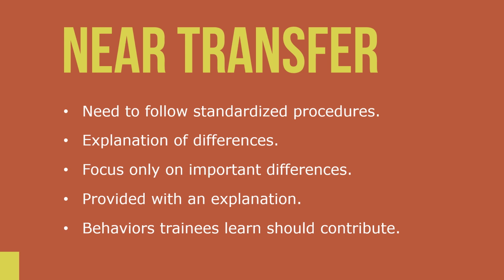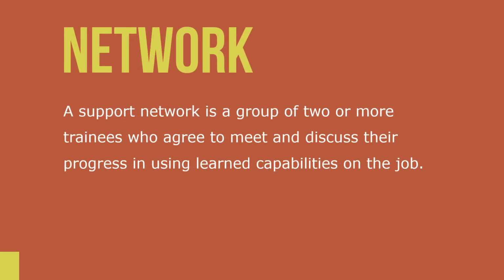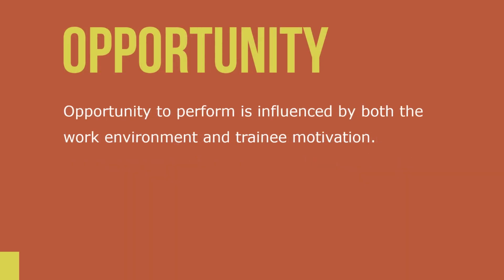Design for Transfer of Training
One of the important decisions that trainers have to make is to determine whether the learning environment and learning conditions should perfectly match the job environment, or if it should emphasize general principles that can be applied to many different work situations.

Also, to facilitate transfer of training, instructors need to consider encouraging trainees to self-manage the use of learned skills, how to ensure that managers and peers provide trainees with opportunities to use training content, support training, and provide electronic performance support.

The degree of flexibility and variability in the skills and knowledge that the learner needs for successful performance is important to consider in determining the extent to which the learning environment and learning conditions should match the job and working conditions.

In contrast, if the tasks emphasized in training involve more variable interactions with people or equipment and unpredictable responses, then instruction should emphasize learning more general principles and knowing when and why to pursue a course of action. That is, instruction should emphasize far transfer. This is the case when teaching learners how to deal with novel situations involving original thinking to develop a solution, create a new product, or solve a difficult problem.

One way to prepare trainees to deal with the obstacles that they may face in work environments (such as lack of opportunity to use skills or an unsupportive manager) is to provide instruction in self-management techniques at the end of the training program.

A performance support system is a computer application that can provide skills training, information access, and expert advice, as requested.  performance support system may be used to enhance transfer of training by providing trainees with an electronic information source that they can refer to on an as-needed basis while they attempt to apply learned capabilities on the job.